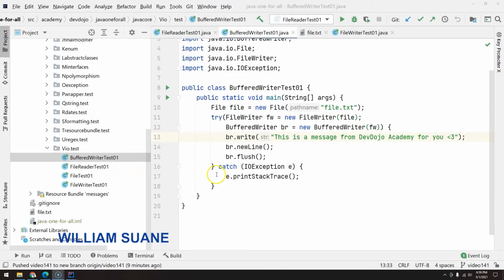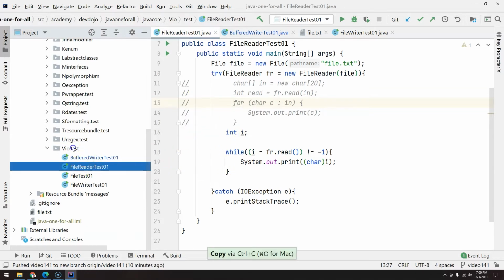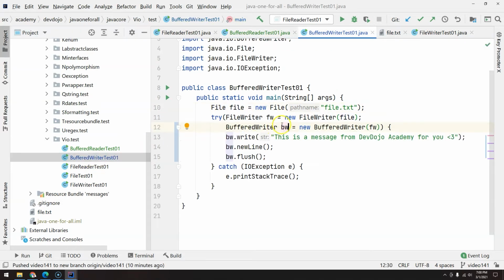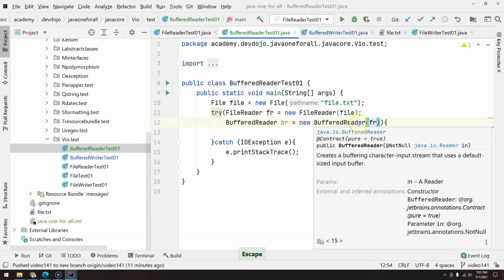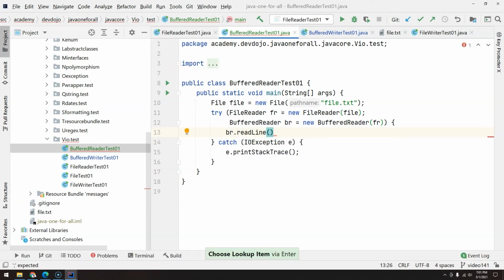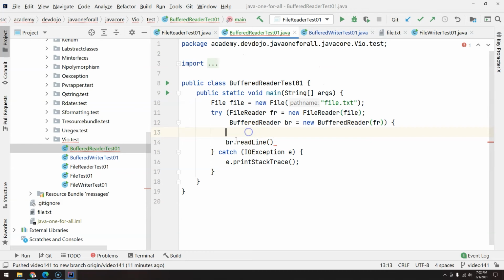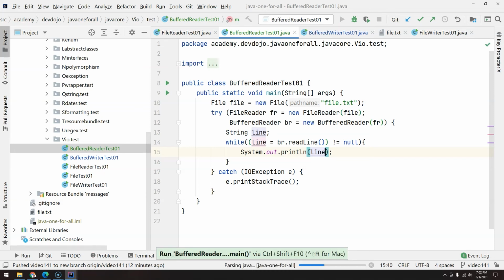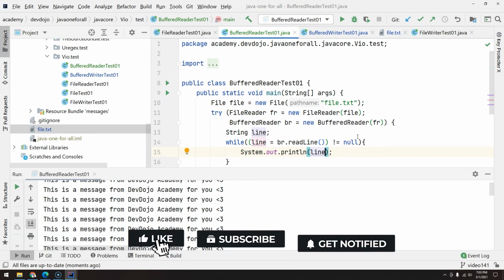142 - Utility Classes - IO pt 05 - BufferedReader